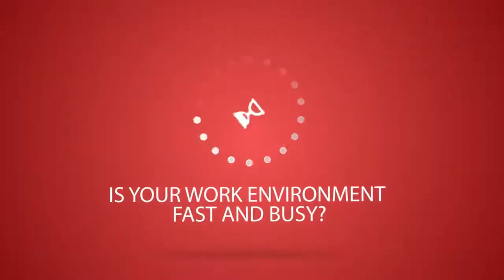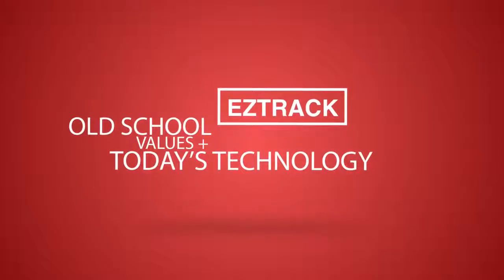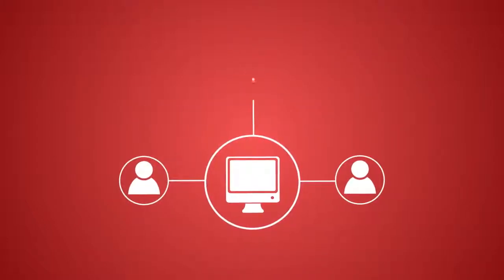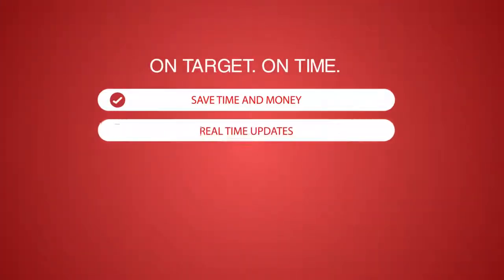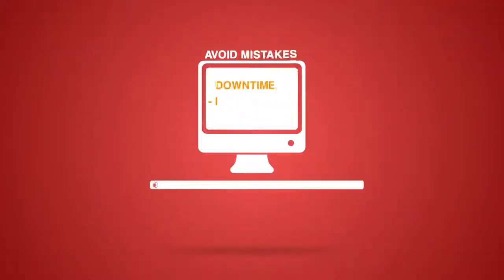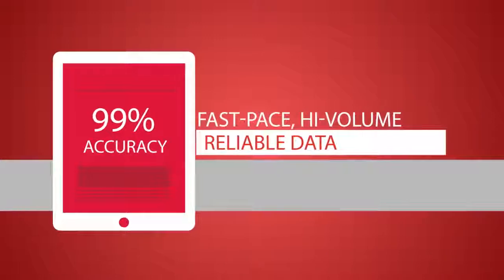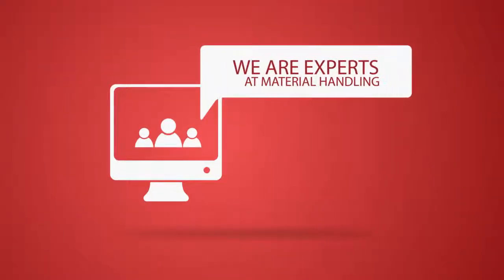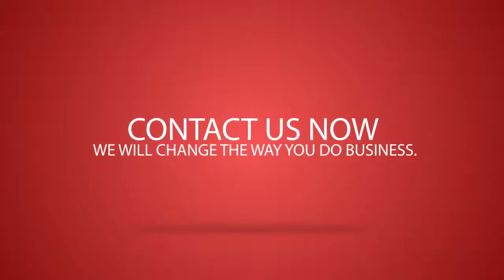Infographic video fast track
At Z'explainer Videos we created this fun and cute animated explainer video for Munzit, with engaging character animation to attract a young target audience and advanced motion graphics techniques.